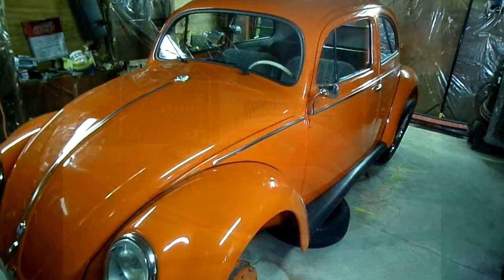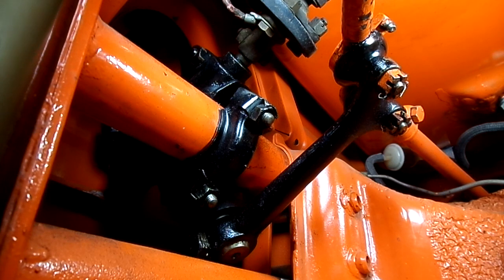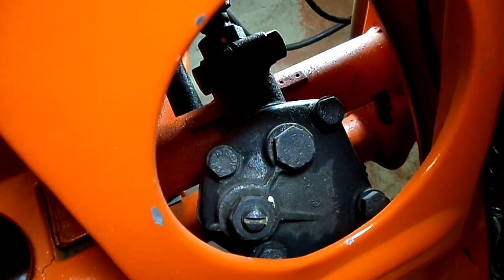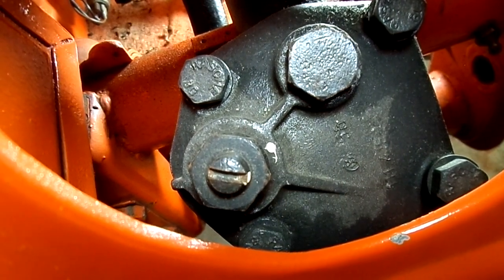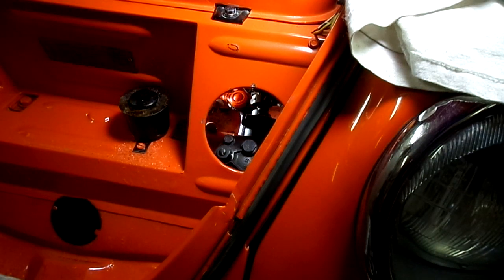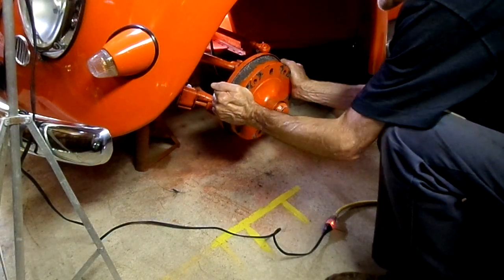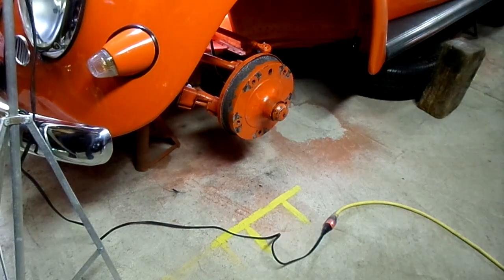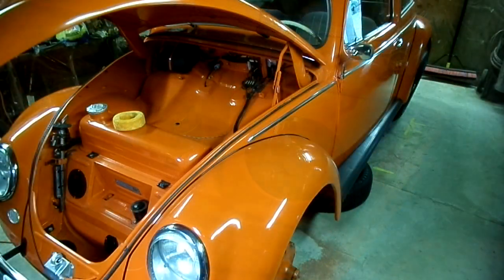Vw Beetle Steering Box Play